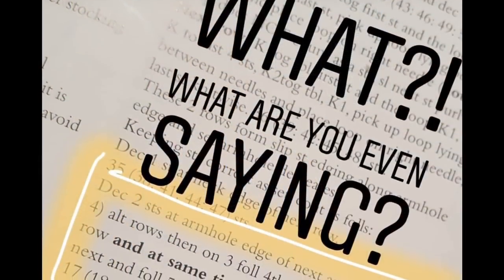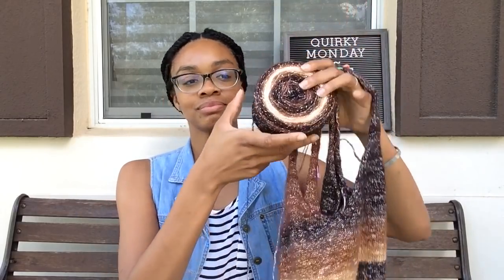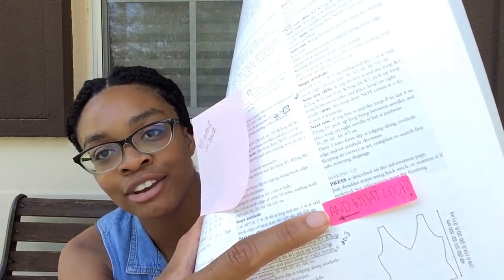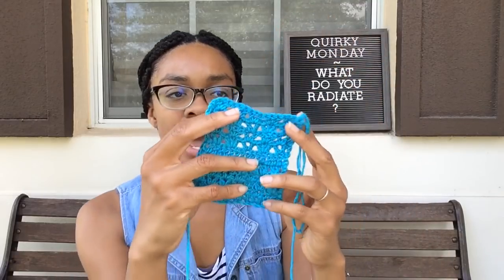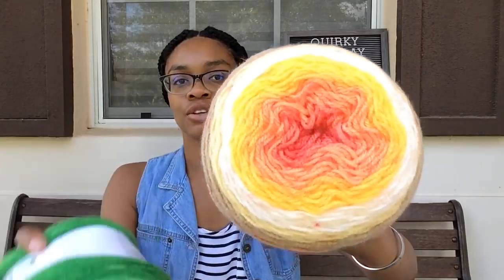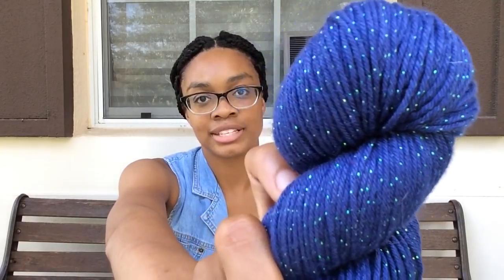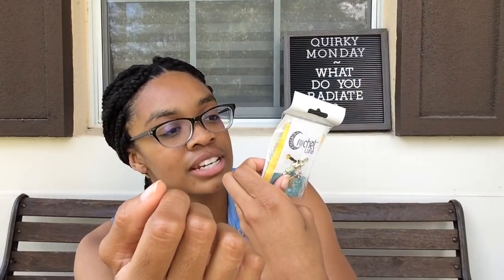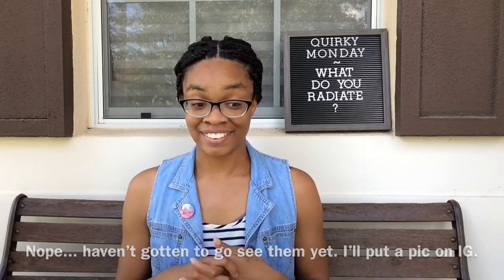Angry Lil Sticky Notes :: The Quirky Monday Craftcast :: Episode 46 (a crochet and knitting podcast)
Find me:
@nadiratani on IG and Rav